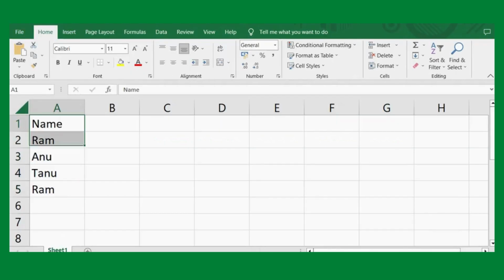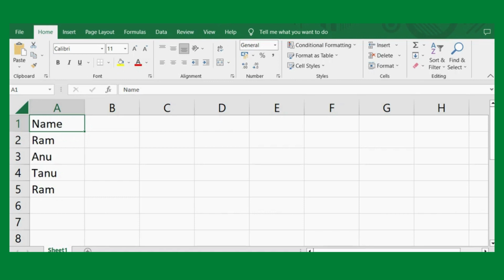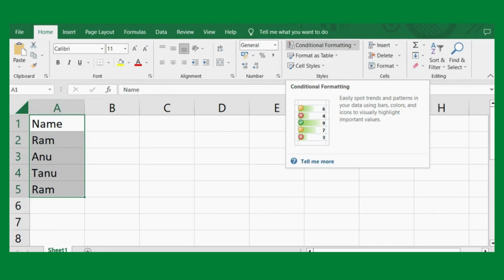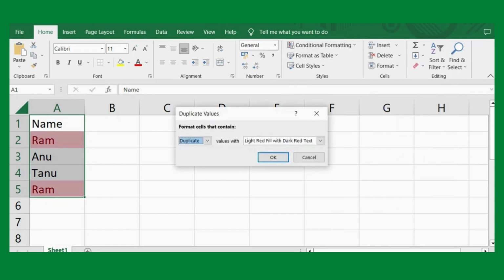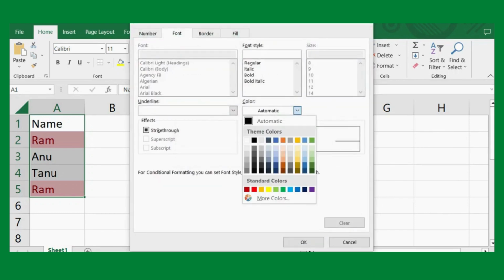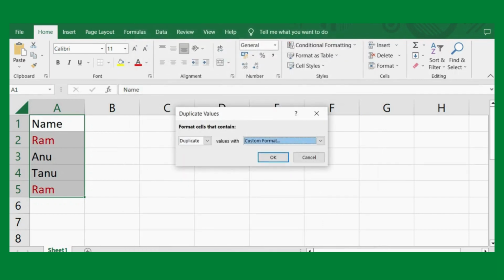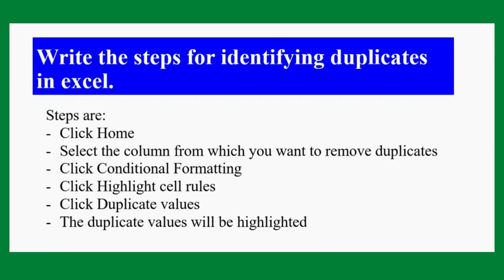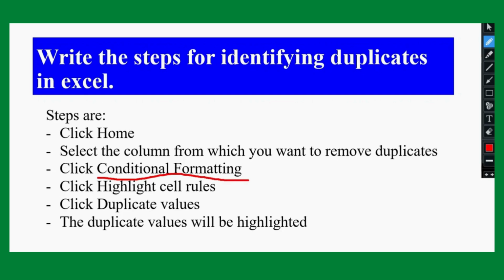# How to identify duplicate values in excel | Conditional formatting | IT 402 CBSE Board Question